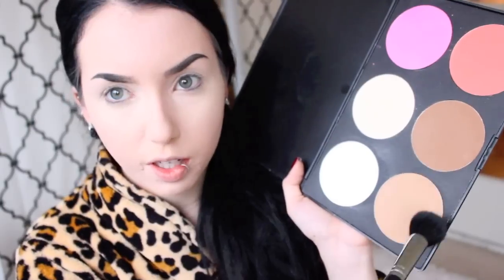Current Favorite Full Coverage Foundation Routine | Pale Skin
| PRODUCTS USED |

{ Face}

The Body Shop tea tree Skin clearing lotion
Revlon Prime and Anti-shine balm
Mario Badescu Rose Facial Spray
Foundation pumps from Beauty MP
Revlon colorstay 110 ivory
Laura Geller Balance & brighten powder in Porcelain
Sedona Lace contour palette | $4 off Sedona Lace with code "thataylaa"
Wet n wild Pearlescent pink blush
Loreal makeup extender spray

{ Brows }

{ Eyes }

{ Brushes }

All of the sedona lace brushes used in this video can be found in this set →  Sedona Lace vortex brush set ($4 off code "thataylaa)

NAILS | Essence 113 do you speak love?

| LET'S TALK |

-Favorites- F80, E40, E30, E25

Get $ back for shopping online & get a FREE $10 Target gift card when you make your first purchase of $25 through ebates! (this is legit- I use it EVERYTIME I shop online)

What's up, I'm Taylor. I'm a beauty {and whatever else I feel like} vlogger based in Seattle, and work full time in marketing. I love what I do, and thank you ALL for your amazing comments and continuous support. If you want to reach me, hit me up on Twitter or Instagram! @thataylaa

{ FAQ's }
What camera do you use to film? → Canon t3i
Hair color? → Revlon Colorsilk 10 Black
Do you whiten your teeth? → Yeah girl! I use Crest Whitestrips
What did you study in college? → International Relations
Song at the end of your videos? → Artificial Nocturne remix by Metric